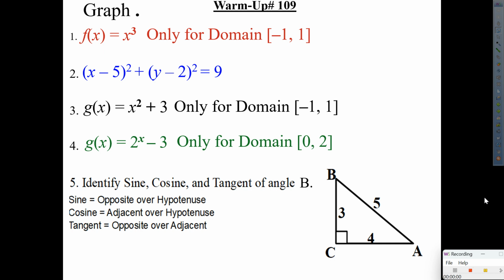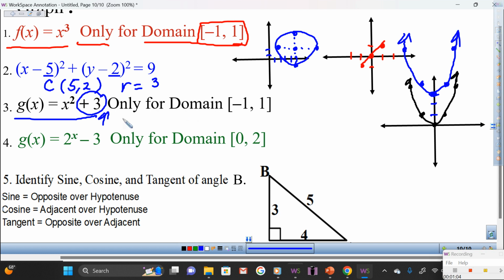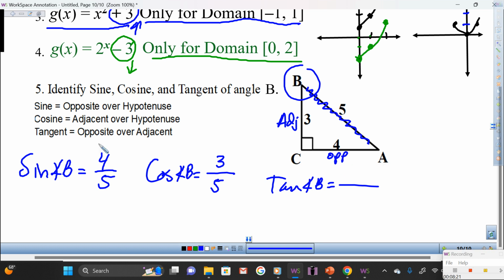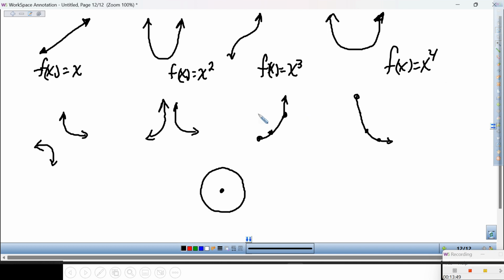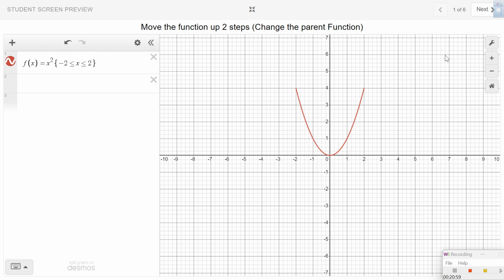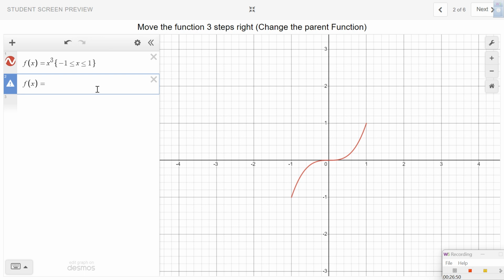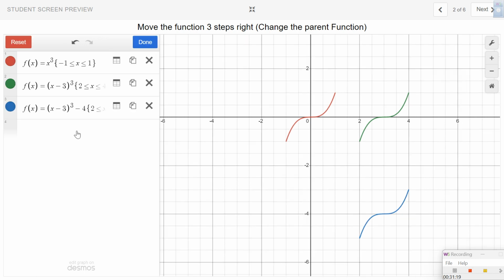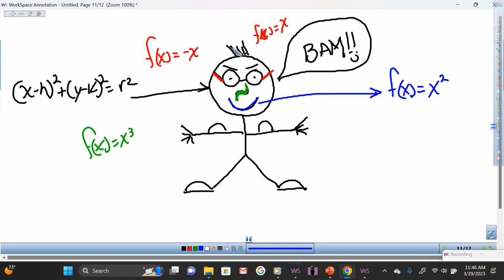Mr. Q's Functions Art Work on DESMOS